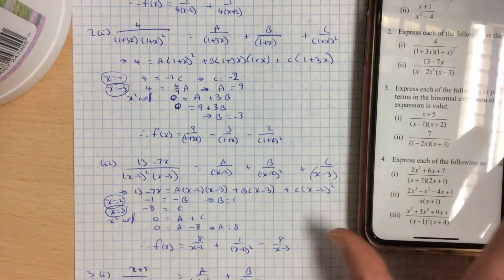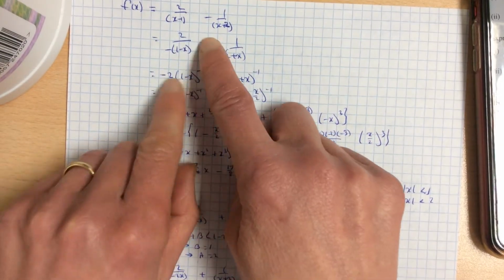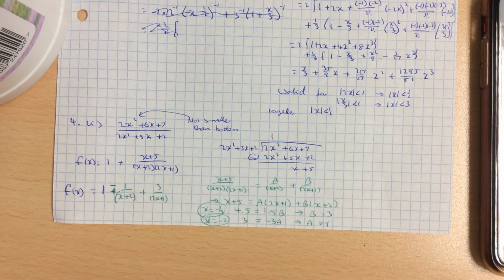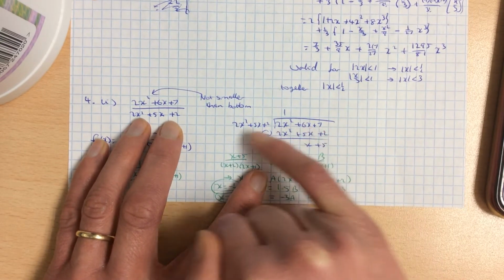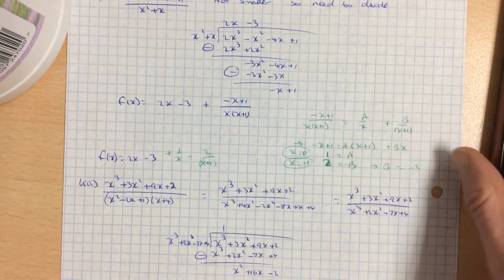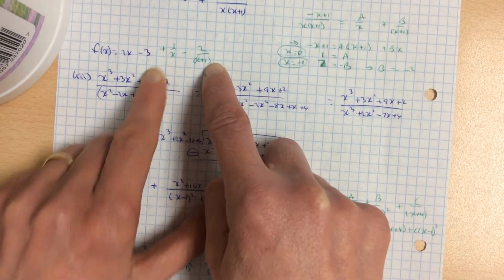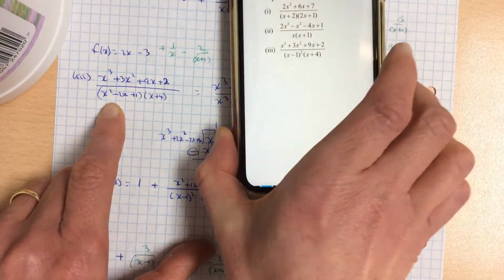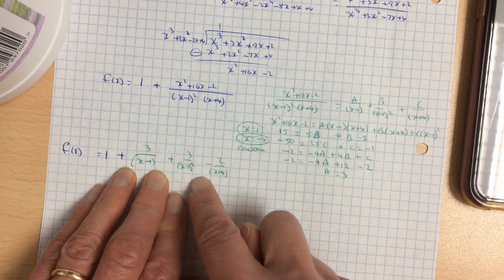Partial fractions level 2 exercise